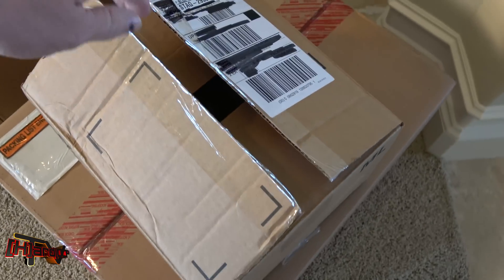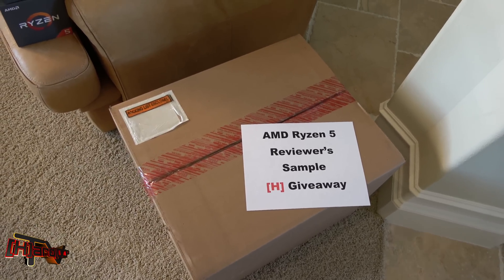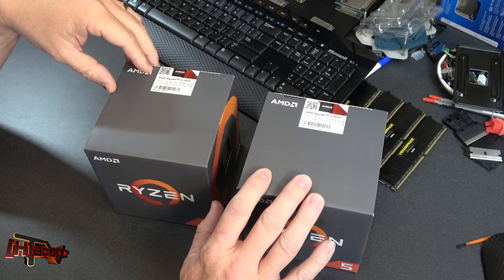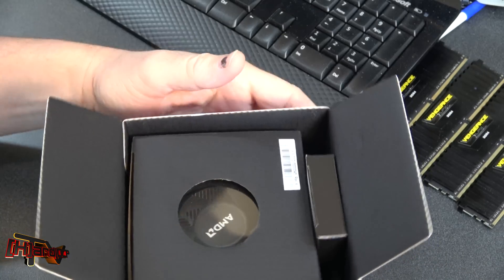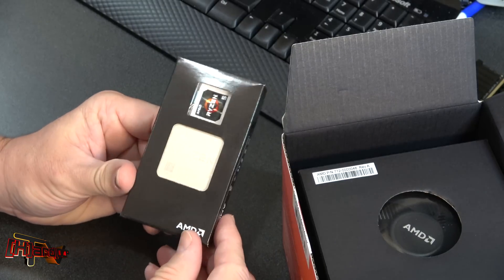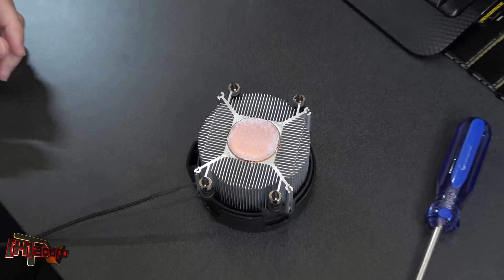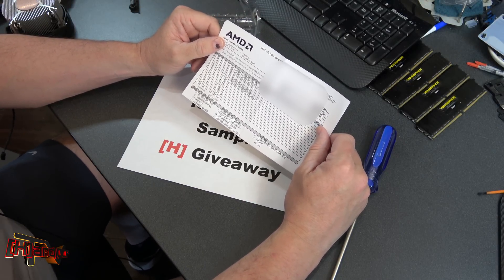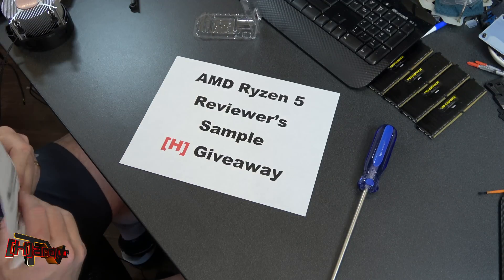Ryzen 5 1600 Unboxing and Wraith Cooler Install plus Giveaway Preview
Also, always clean your CPU off with Isoproply Alcohol and a lint free cloth before installing the cooler.